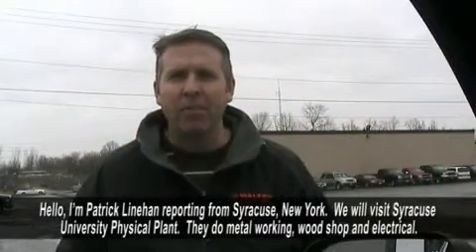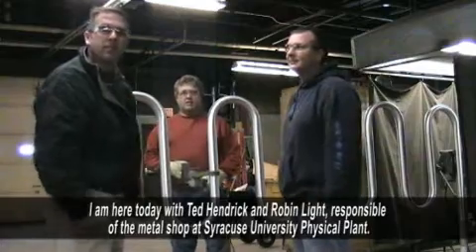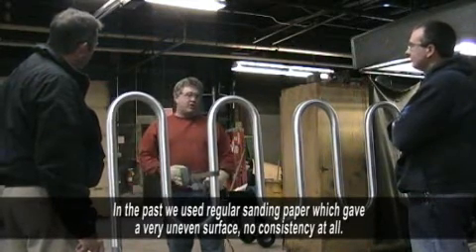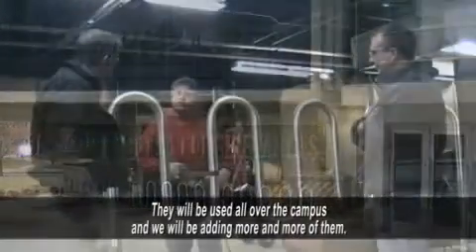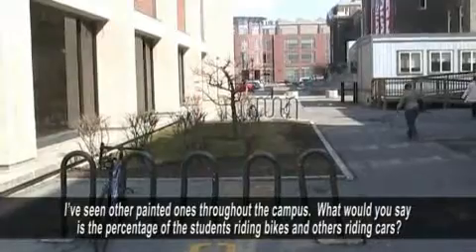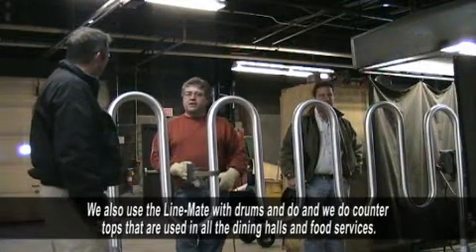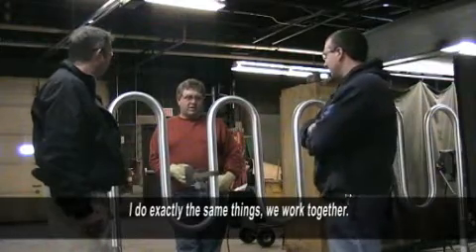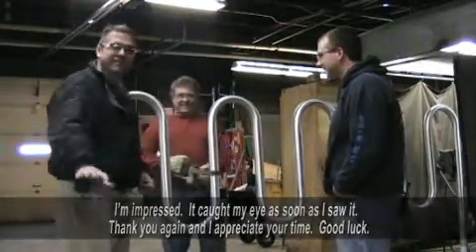Syracuse University (NY, USA)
How to speed up finishing process with the use of Line-Mate and Blendex Strip on aluminum bikes racks.